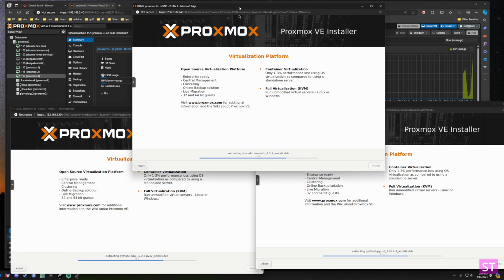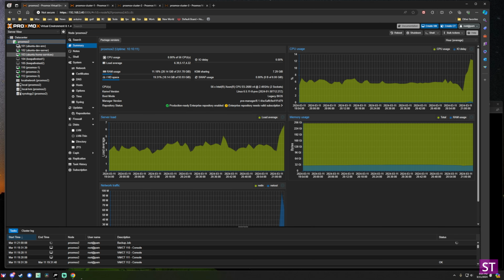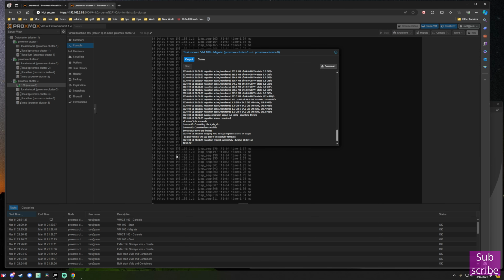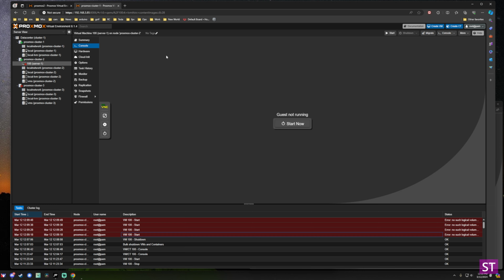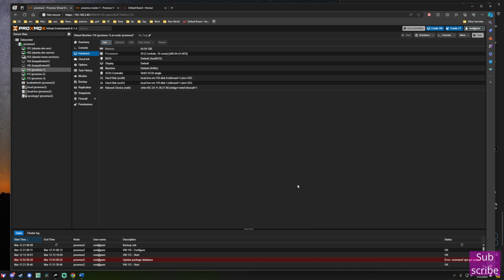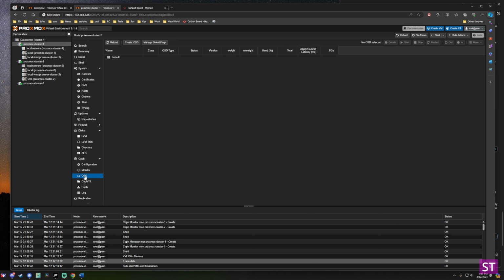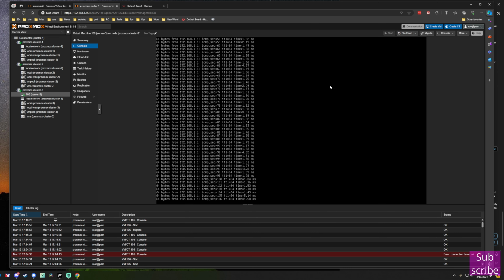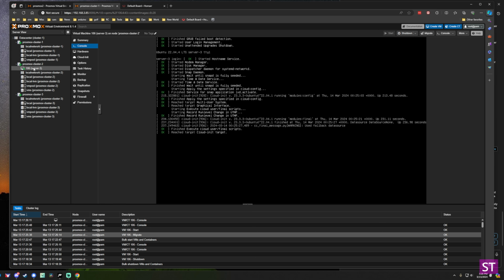Homelab Project - Proxmox High Availability Cluster with Ceph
Want to have some fun with your Homelab? This tutorial will take you through setting up a high availability Proxmox cluster, show VM migration using basic storage and then configure a Ceph cluster for more advanced failover.

0:00 Intro and server installation
1:35 Cluster configuration
6:23 Simple VM migration
8:50 Breaking things
14:10 Ceph configuration
24:11 Migration with Ceph
29:54 Final thoughts